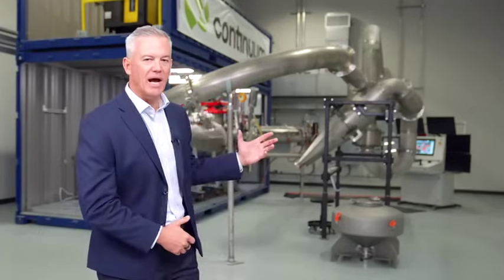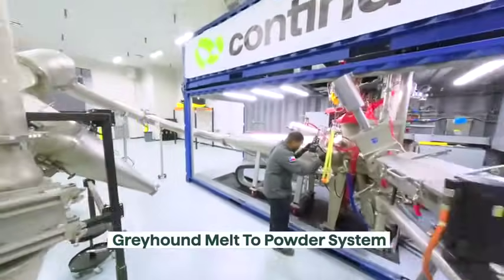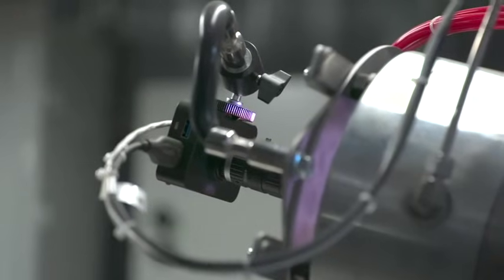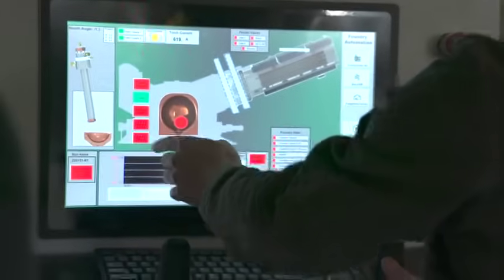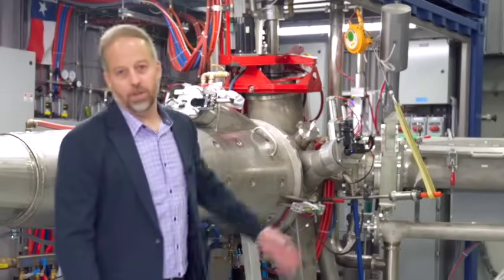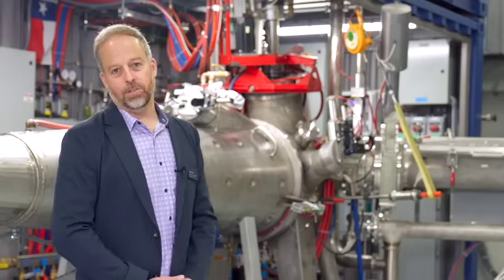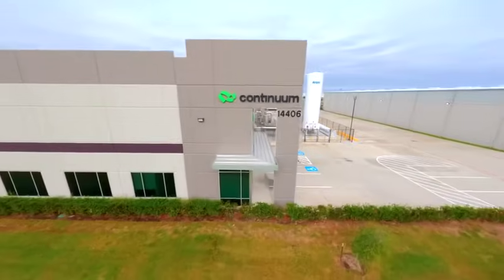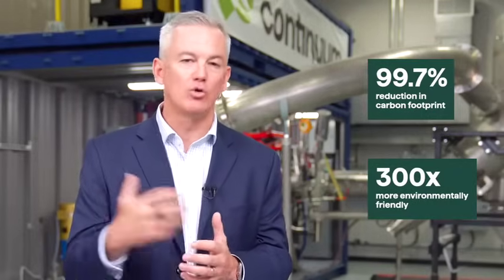About Continuum Powders - Redefining Metal Powder for Sustainable, Cost-Effective Manufacturing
Welcome to Continuum Powders, the world’s leader in sustainable, high-performance metal powders for additive manufacturing and beyond. Our innovative Greyhound Melt-to-Powder (M2P) technology transforms reclaimed materials into ASTM-grade powders, offering unmatched quality, cost efficiency, and environmental impact reduction.

In this video, you’ll discover:
✅ How Greyhound M2P technology is changing the game in metal recycling
✅ Why 100% reclaimed metal powders are the future of aerospace, energy, and industrial manufacturing
✅ How Continuum’s advanced sustainability efforts cut carbon emissions by 99.7%
✅ Insights from Rob Higby, CEO of Continuum Powders, and industry leaders

♻️ Join us in reshaping the future of manufacturing—one sustainable powder at a time!